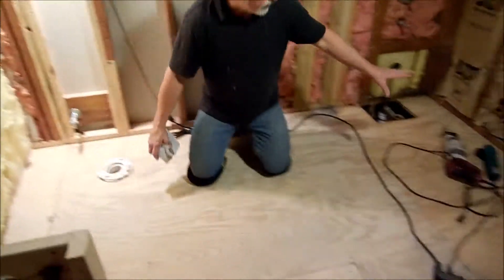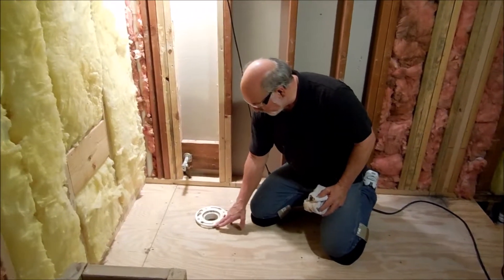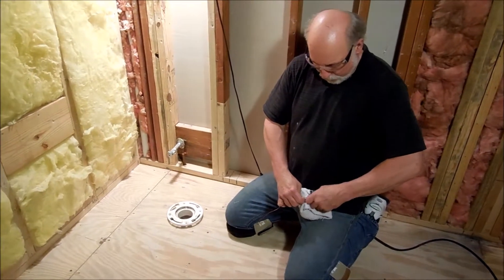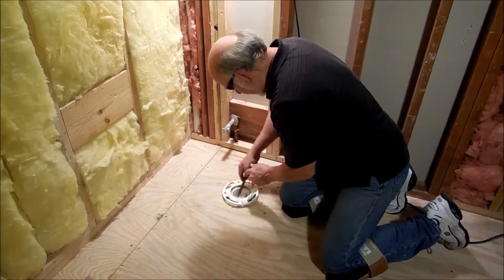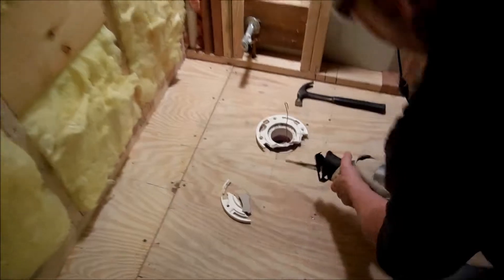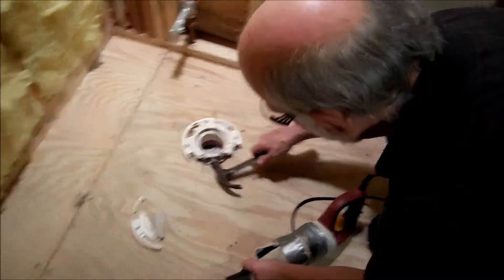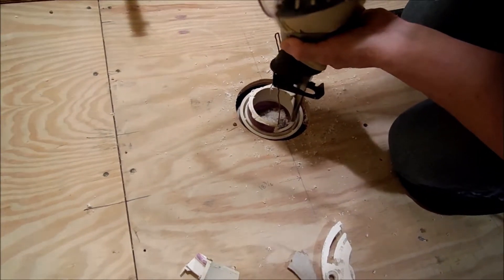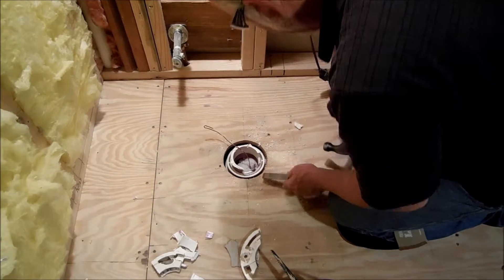How to Remove A Flange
I am doing a bathroom remodel and needed to remove the flange so that I can remove the flooring.